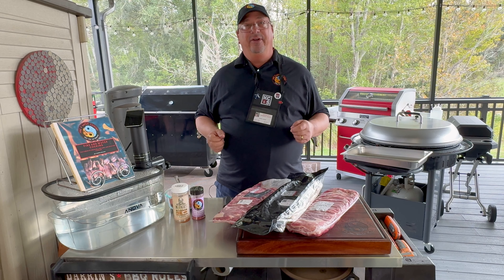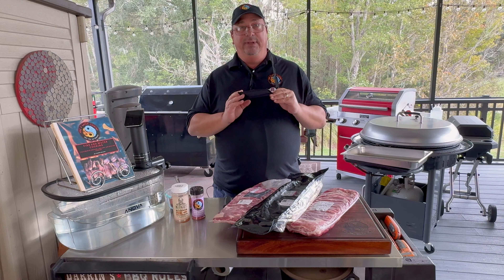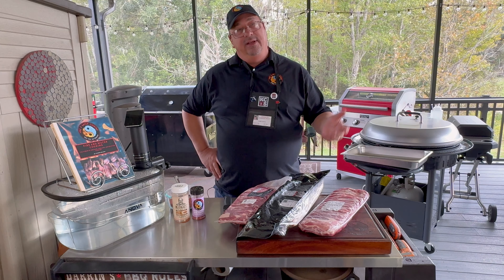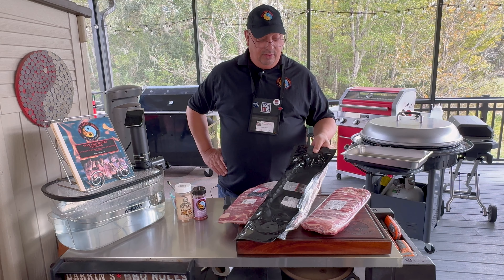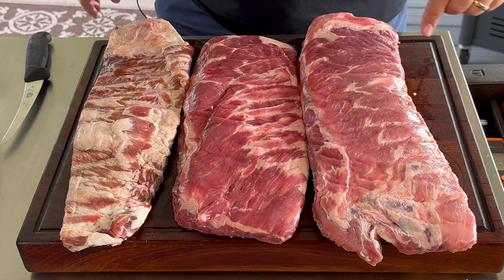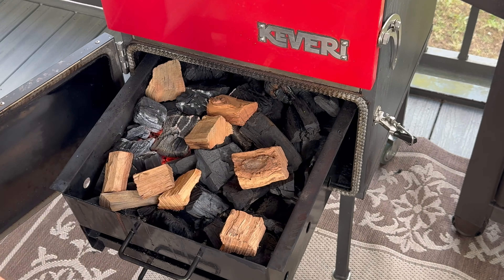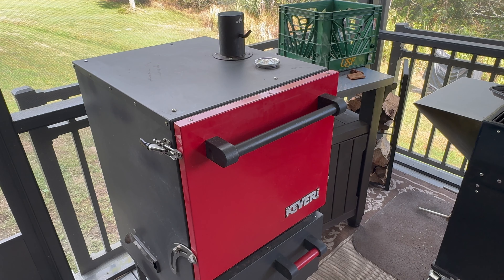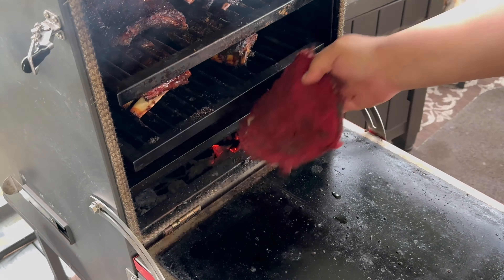Spare Rib Challenge! Iberico, vs Berkshire, vs Store Bought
Being a certified KCBS BBQ Comp judge, it came to my mind a couple weeks ago while attending a contest that I always hear teams spending the big $$ on the Snake River Farms Gold Wagyu Brisket, but never hear them spending on the pork or chicken categories. So I decided to see what the difference was on 3 different types of St Louis Cut ribs! Regular grocery store bought vs Berkshire & Iberico heritage breeds! Here You Go!